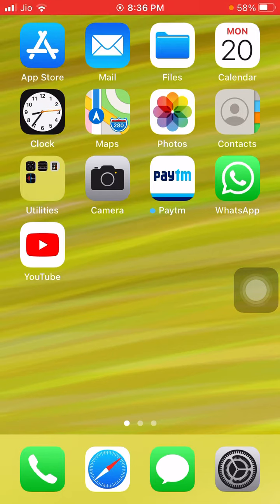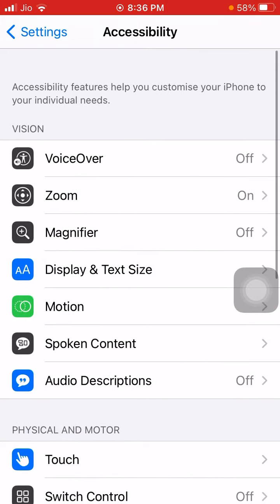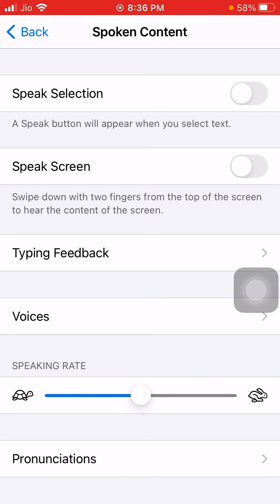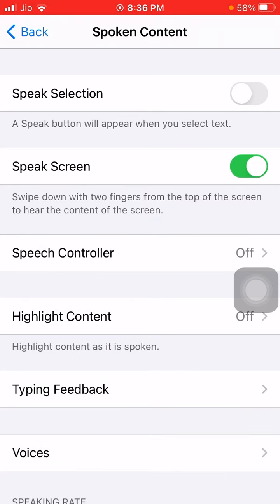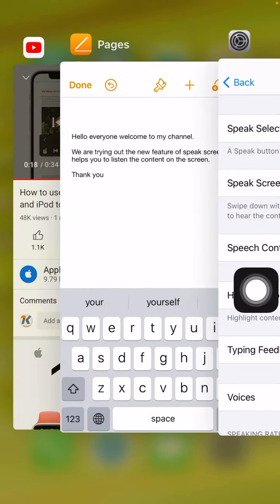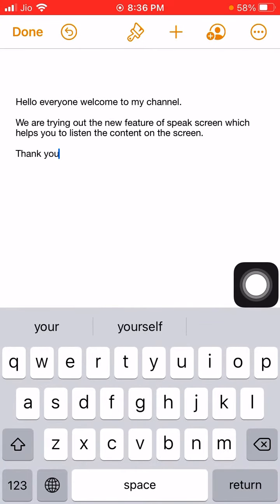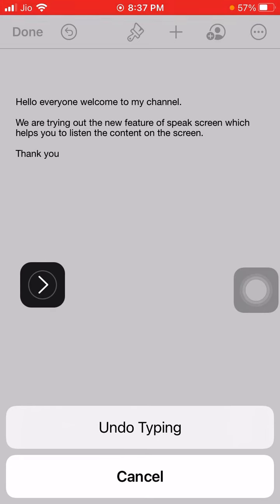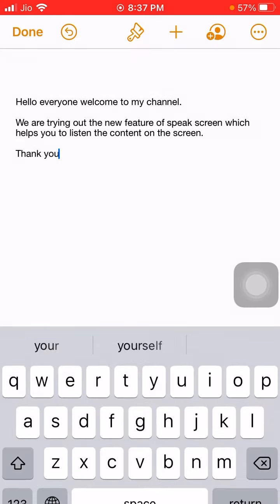How to use Speak screen 📺 feature on iPhone